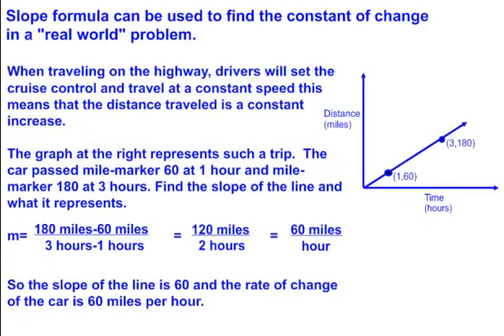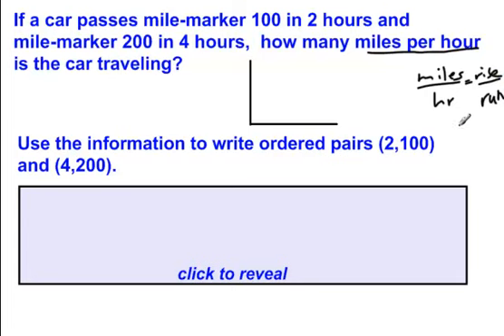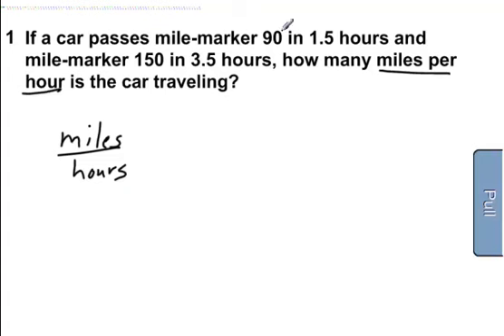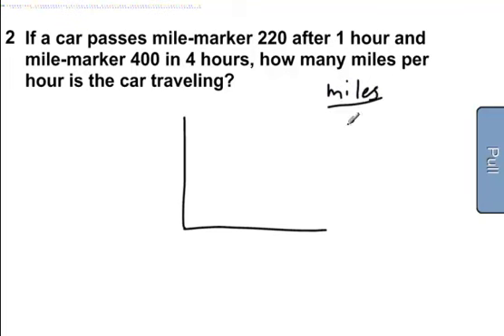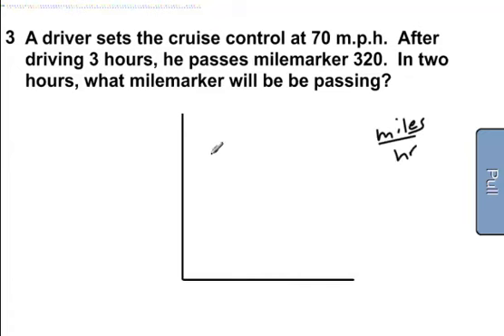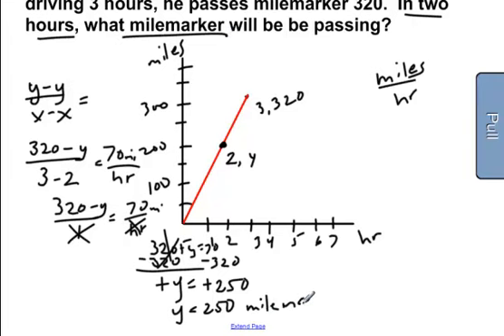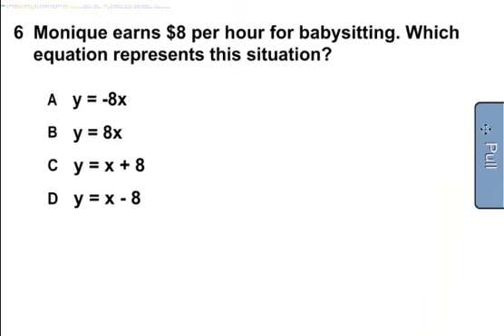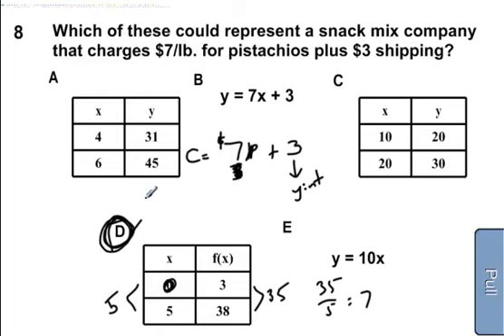Video Notes Rate of Change 2-4-14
Notes on rate of change and solving some basic problems using slope formula.